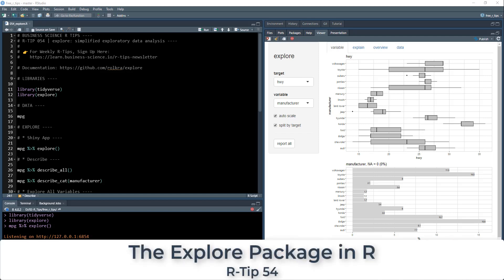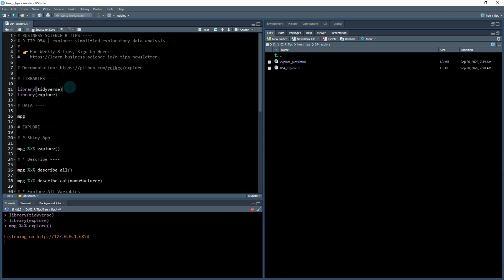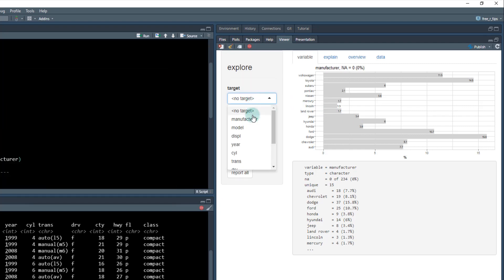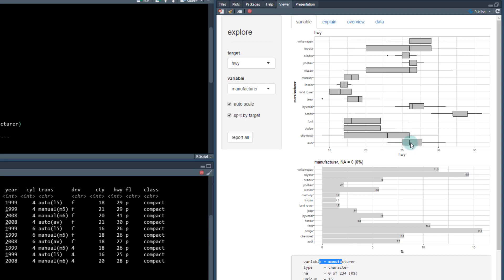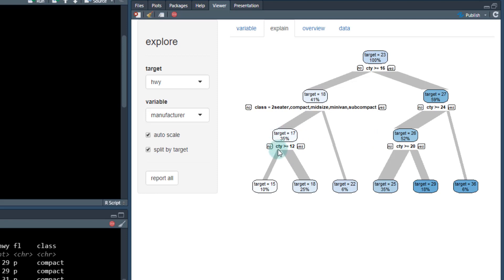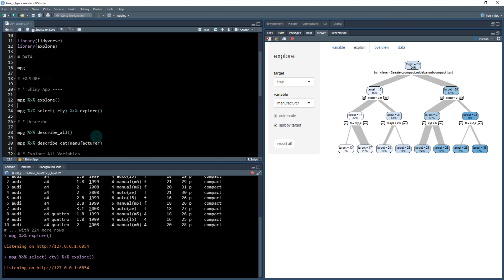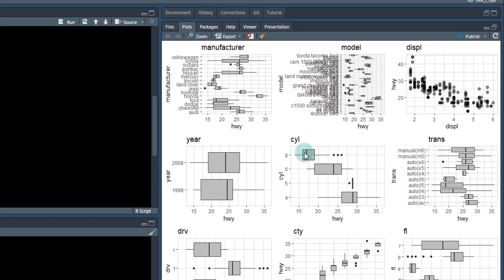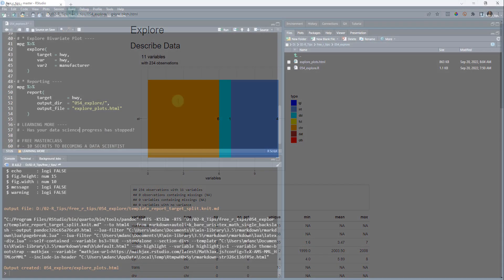explore: simplified exploratory data analysis (EDA) in R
GET THE CODE SHOWN IN THE VIDEO:
📰 Free R-Tips Newsletter (FREE R GitHub Code Access):